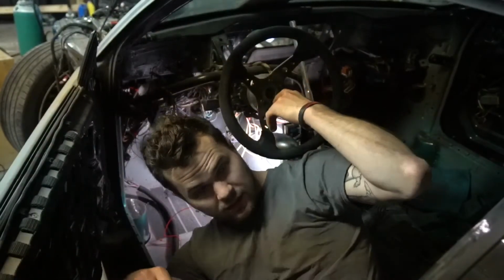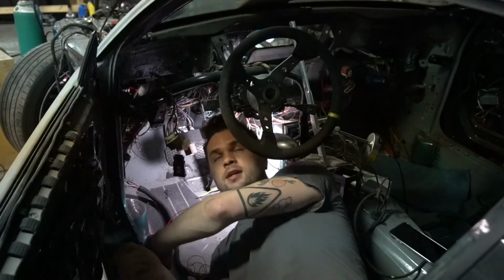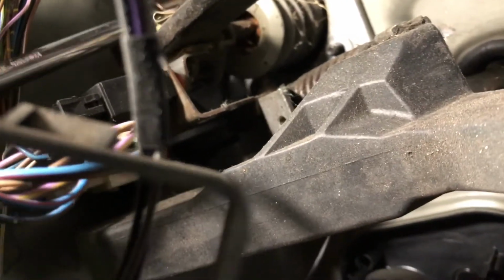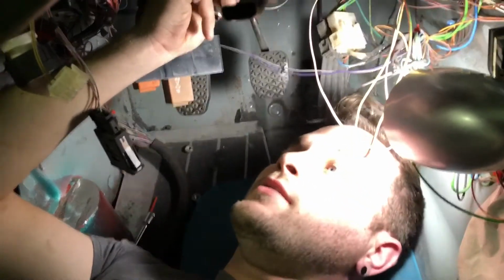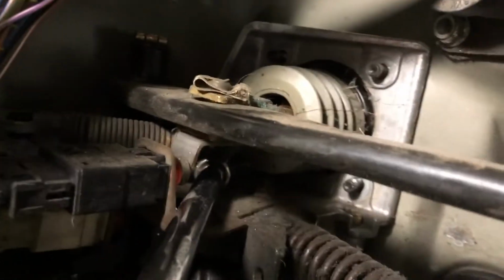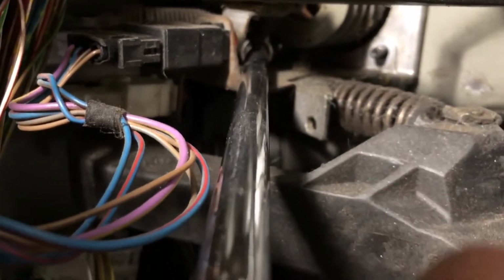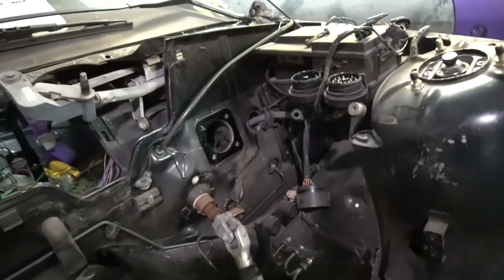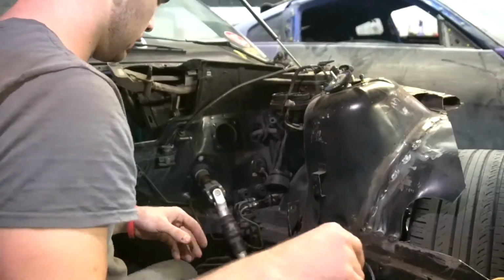Stitch Welding My E36 Engine Bay